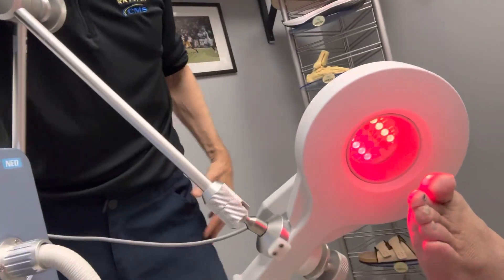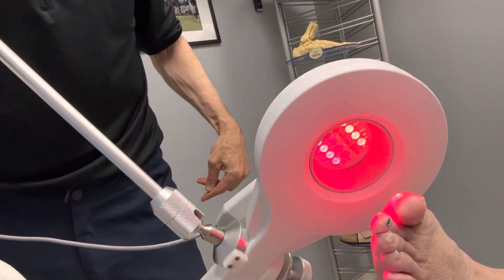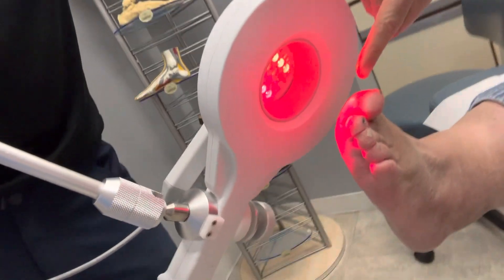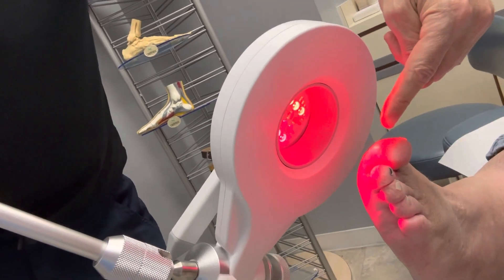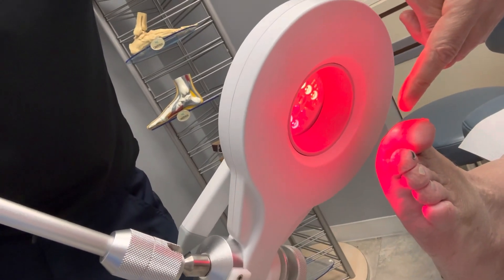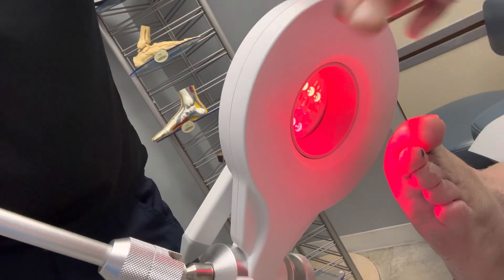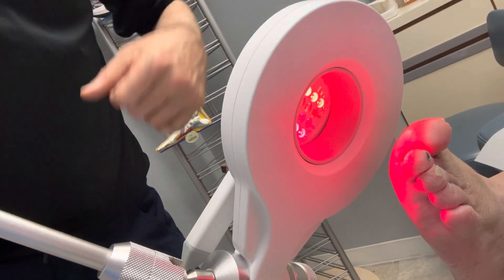Fit Foot U w/ Dr. Pearl: Pre- Diabetes as Stage of Diabetes in. Slow to Heal Wound and what to do